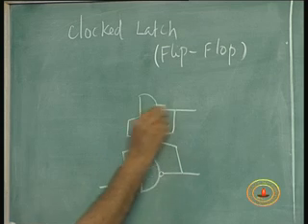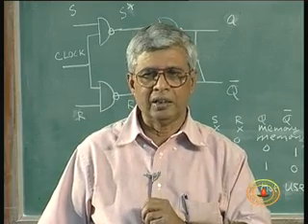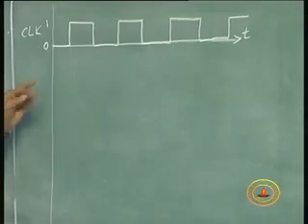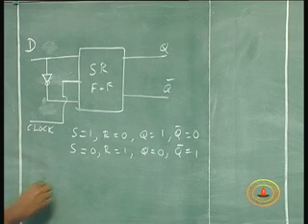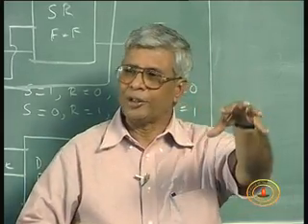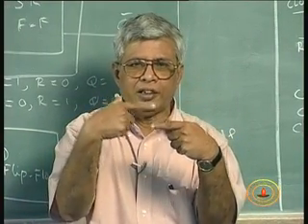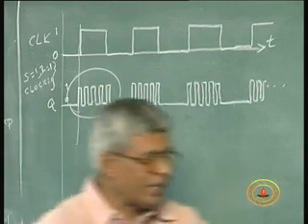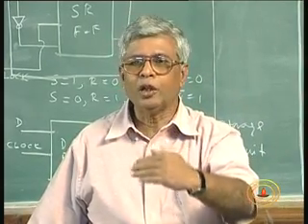Lecture 17 - S-R,J-K and D Flip Flops